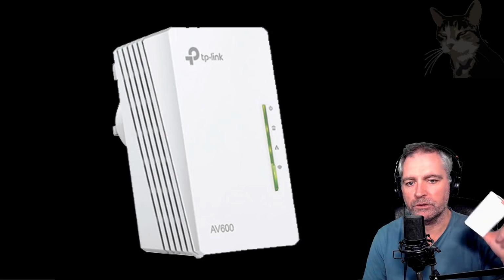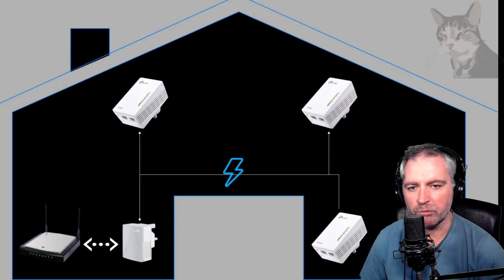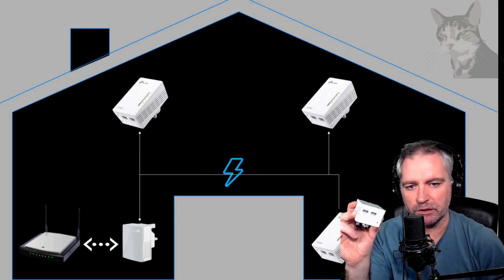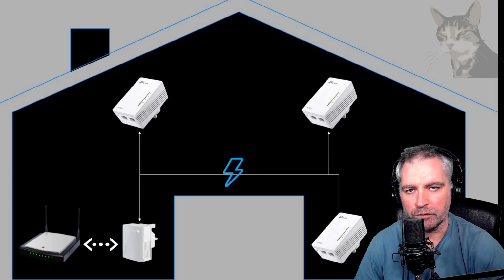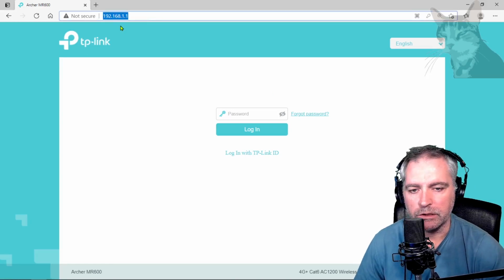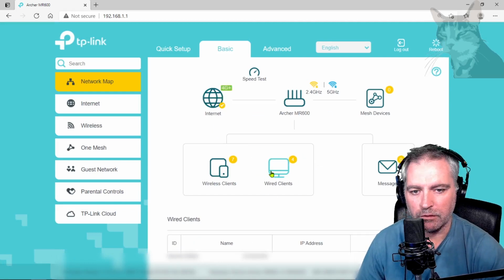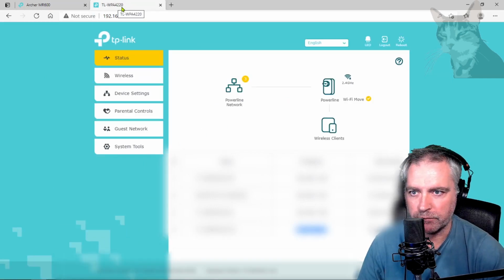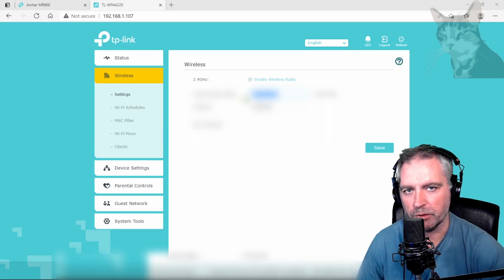Factory Reset TP-Link WPA4220 Powerline Adapter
Factory resetting your TL-WPA4220 is easy.

Ensure your TP-PA4010 is plugged into your home router and also into a power socket. The  TP-PA4010 is a smaller device that connects to your main router via an ethernet cable. When plugged into a power socket, it will connect to any other TL-WPA4220 which are also connected to the same electricity supply and form a network using the electricity cables in your house.

Next, plug in the TL-WPA4220 into a different power socket somewhere. See this short video for an example.

Once both devices are plugged in, on the TL-WPA4220 push in the factory reset button for 5 seconds and then after it reboots (about 10 seconds), you can connect your mobile phone to the network using the SSID and password shown on the sticker on the TL-WPA4220 device.

You can change the default SSID and password required by the TL-WPA4220 if you want. Find out its IP address by logging onto your home network router to see which IP it was assigned. To find your home network routers IP, use ipconfig on windows to find the "Default Gateway" IP address, or on your phone WIFI connection settings it may also be labelled simply as `router`.

Once you've logged into your main router, and inspected the network page to see which devices have been assigned which IP address, find the IP address of the new TL-WPA4220 that you just plugged in reset. You can then enter that same IP address into your browser to access the TL-WPA4220 admin page. Log in using the default password "admin". You can then change the wireless settings to anything you want. Most people will use the same SSID and password as there main home router so that as you move around the house, it should auto reconnect to the extender with the best signal. This is optional. Sometimes it is just easier to use the factory defaults and have different SSID in the different parts of your house.